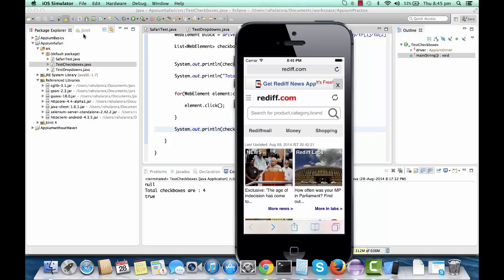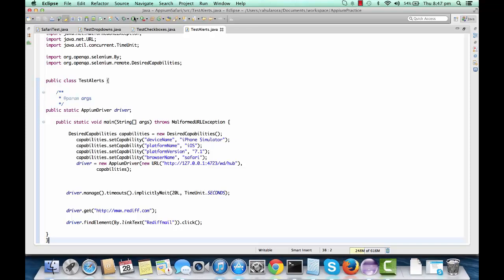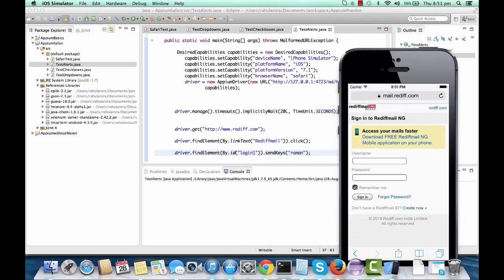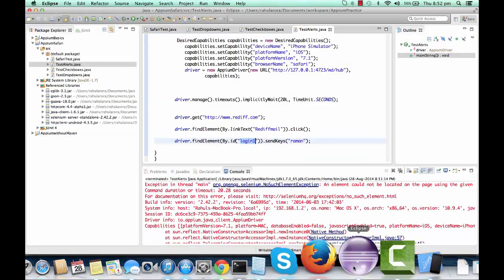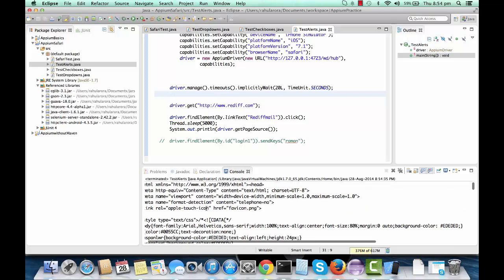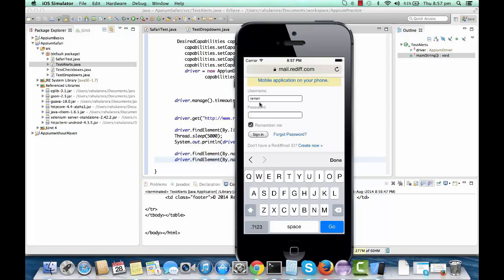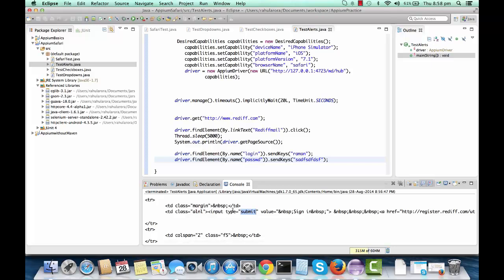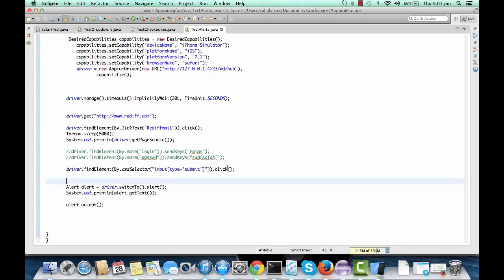Appium IOS Tutorial Handling Javascript Alert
Appium Training Tutorial
Appium Tutorial - Selendroid - Selenium 3.0 - Appium ios tutorial handling javascript alert

Learn to handle java script alert on iphone device using appium.

Way2Automation offers Selenium, Selendroid, Appium, Mobile  Testing, Android, iOS Application Testing etc

"Appium Tutorial"
"Appium Training"
"appium github"
"Mobile test automation framework"
"iOS Automated Testing in the BDD with Cucumber"
"cucumber and appium - Sauce Labs"
"appium cucumber on multiple platforms"
"Appium cucumber training"
"Appium cucumber tutorial"
"Appium Sauce lab integration"
"Appium Download"
"Appium training"
"Selendroid Tutorial"
"appium ui automator"
"mobile application automation testing"
"mobile automation testing"
"Selendroid download"
"selendroid android tutorial"
"automated web testing with selenium"
"qa automation interview questions"
"web automation tools free"
"Install Appium"
"Appium tutorial for beginners"
"Appium Android simulator"
"AppiumDriver and RemoteWebDriver classes"
"FindElementByAndroidUIAutomator&qu­ot;
"ComplexFind"
"Touch Actions"
"Selendroid"
"Selendroid and appium"
"cucumber selenium integration"
"cucumber appium integration"
"cucumber selenium tutorial"
"cucumber selenium training"
"Cucumber appium configuration"
"Cucumber selenium configuration"
"execute appium on cucumber"
"Appium Java script alert"